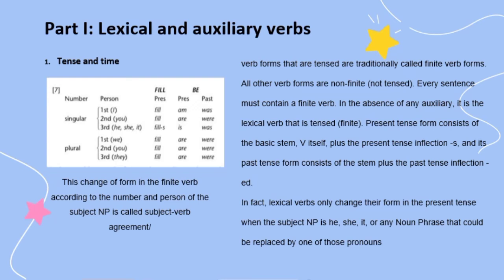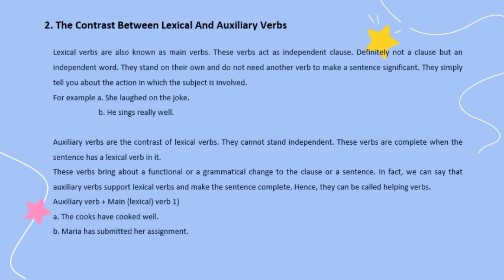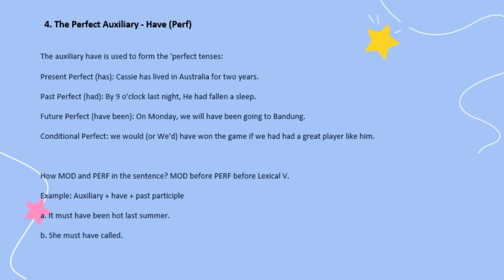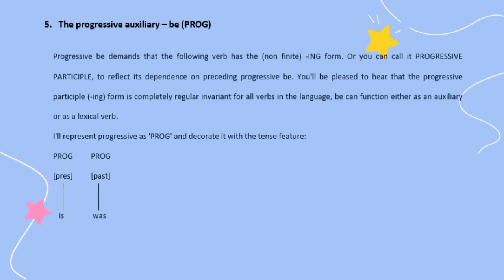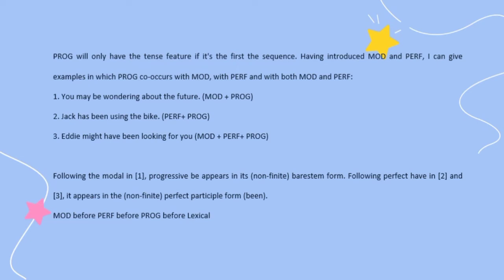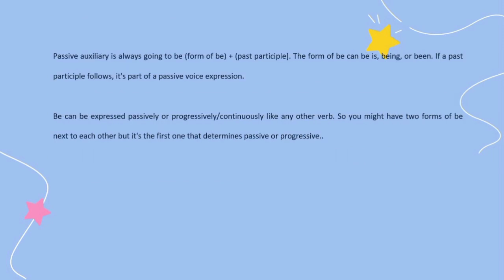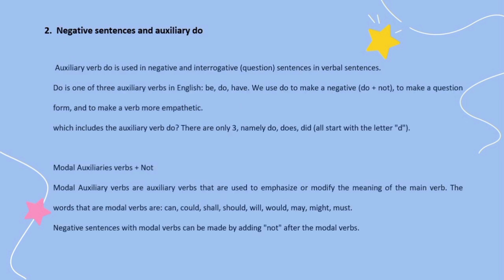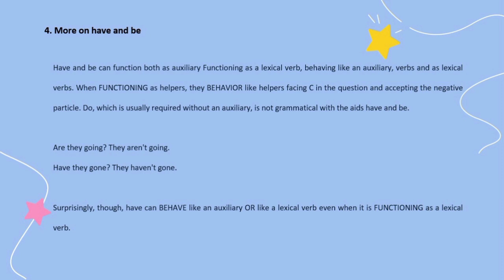more on verbs: auxiliary VPs (group 7)